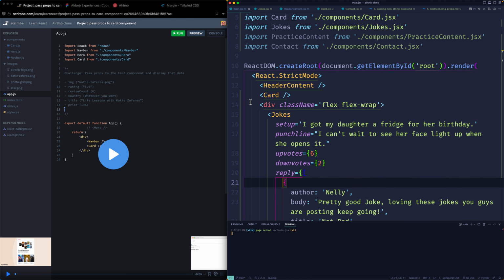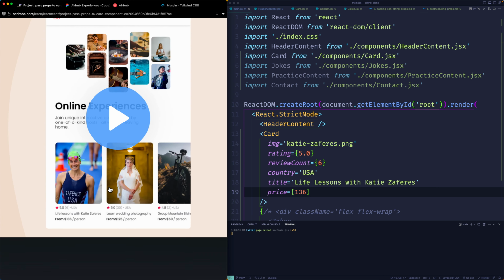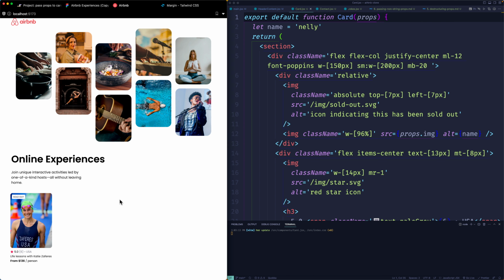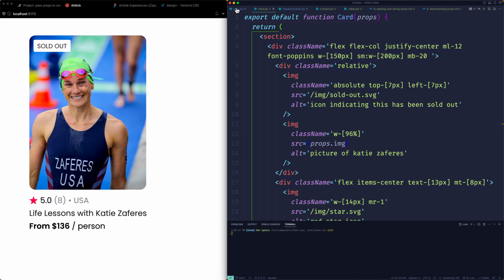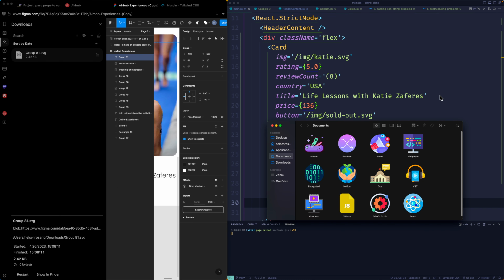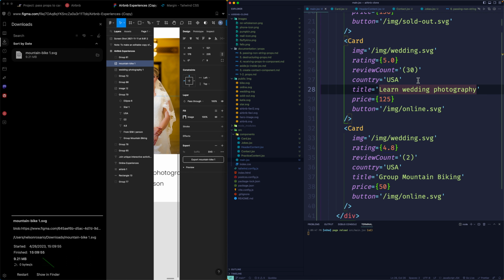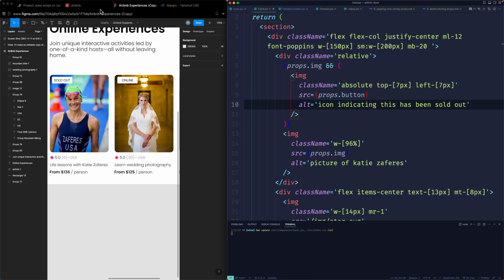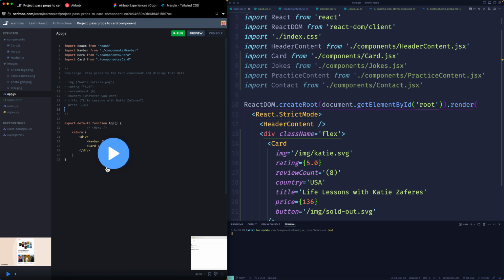Scrimba Solo Project Props